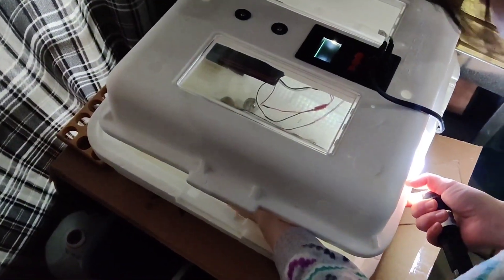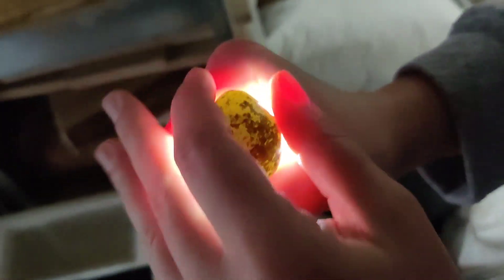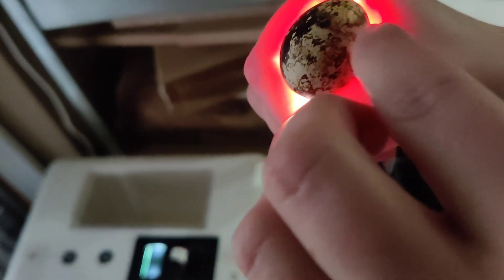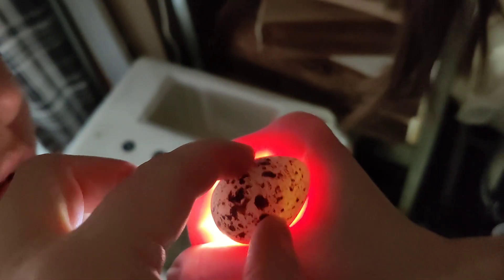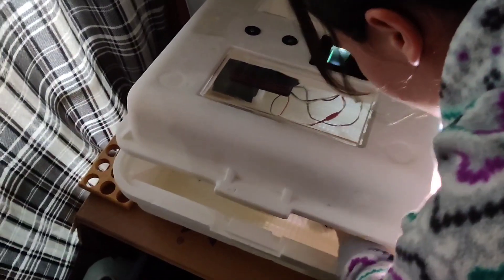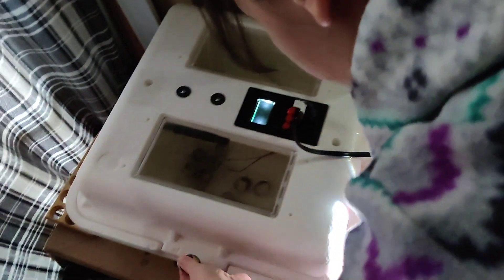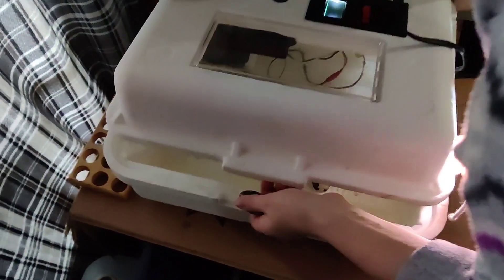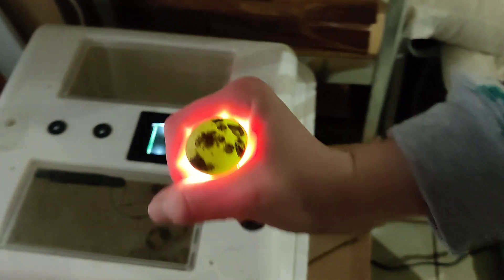Incubating Quail Eggs (Day 12)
it takes a little over two weeks to hatch quail eggs.
After patiently waiting for 12 days, we decided to check to see if the eggs were viable. Out of 16 eggs, 12 were still viable